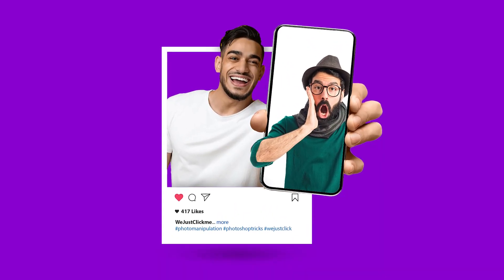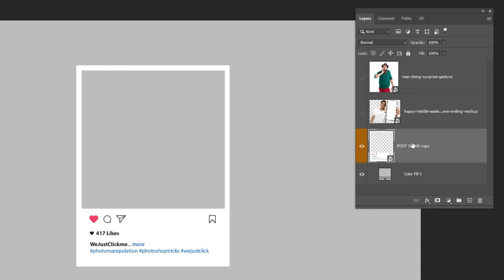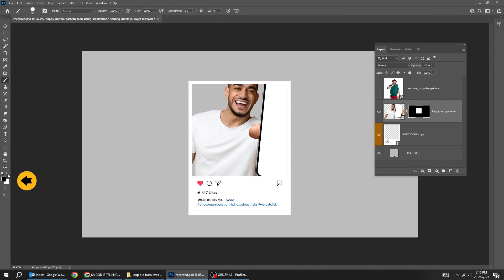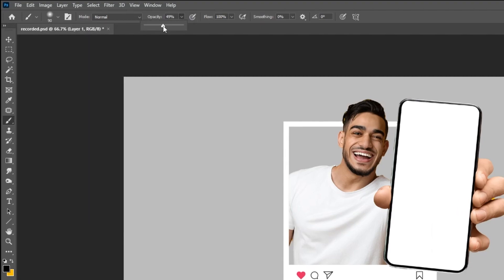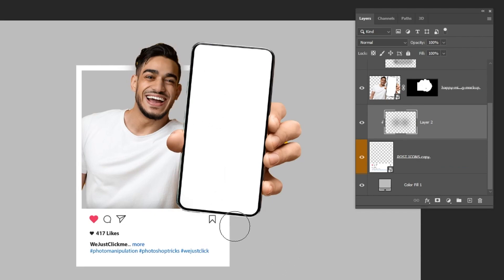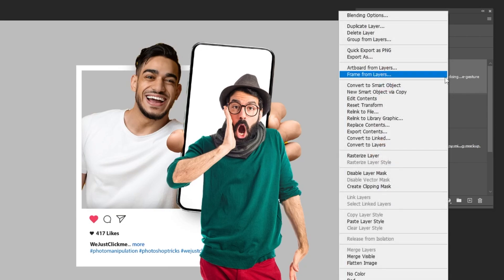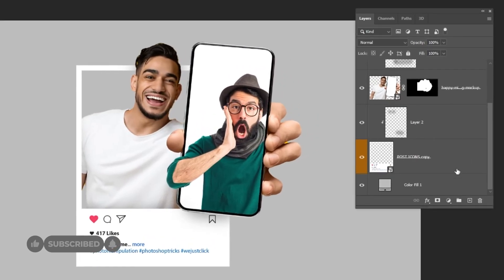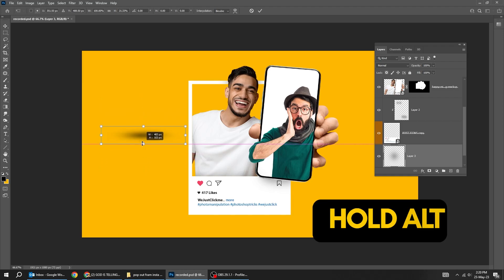3D POP OUT Effect in Photoshop - Version 3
In this tutorial, i will show you how to create this 3D Pop Out effect in adobe Photoshop.